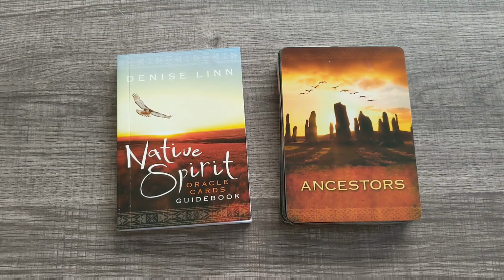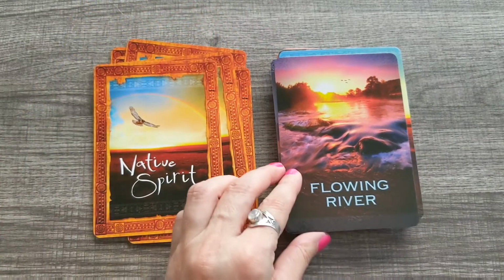Native Spirit Oracle Deck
Join me as I go over one of my favorite oracle decks. If you're interested in this one I'll tell you a little bit about it as well as show you each one of the cards.